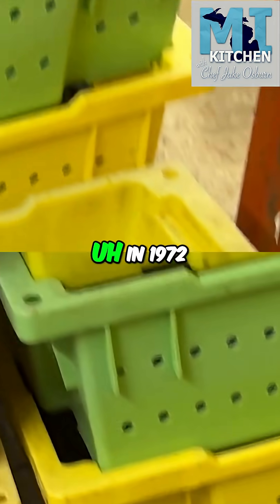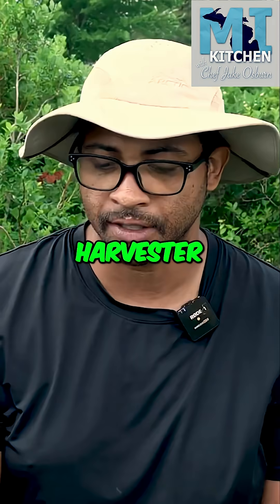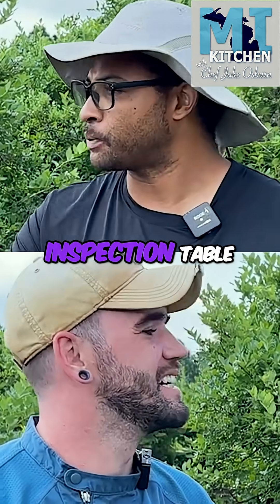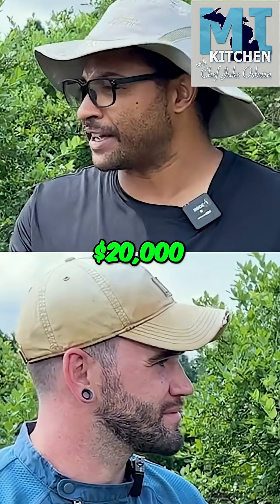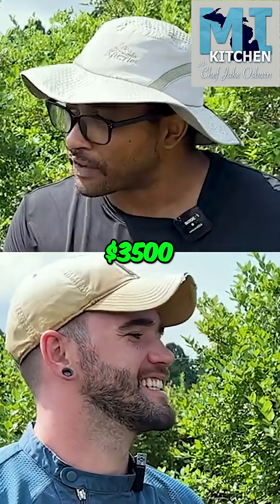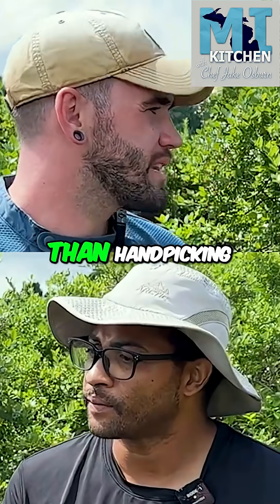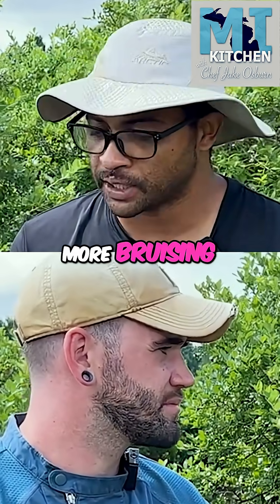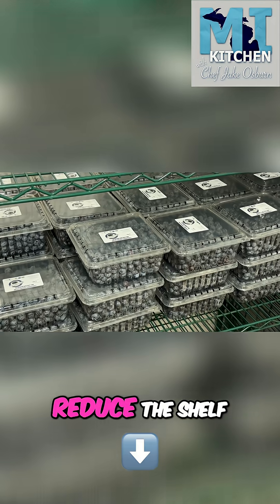Berry Harvest: Handpicking vs. Machine - Shelf Life Impact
Our analysis reveals how berry harvesting methods impact shelf life. We discuss the bruising caused by different techniques and its effect on quality.